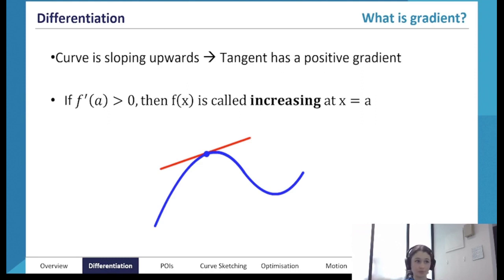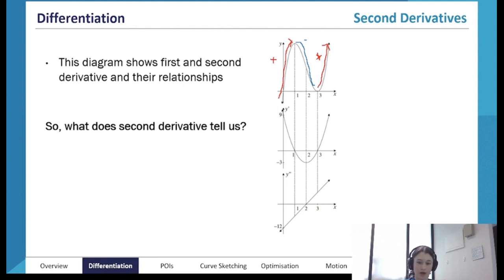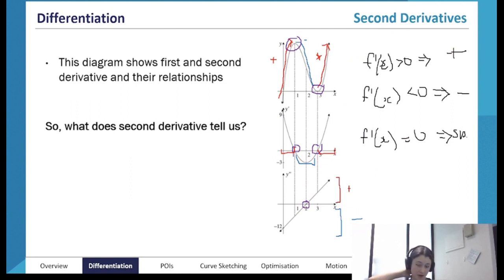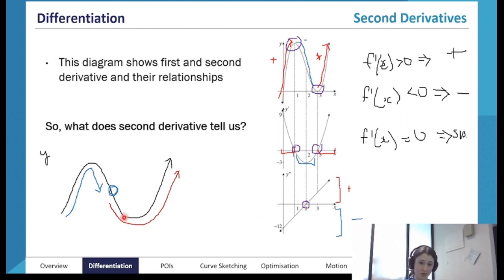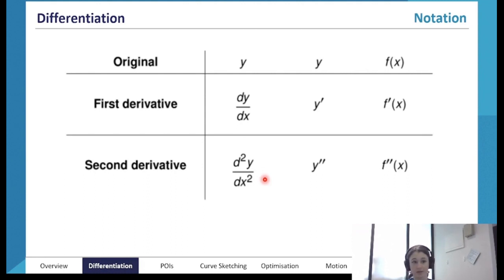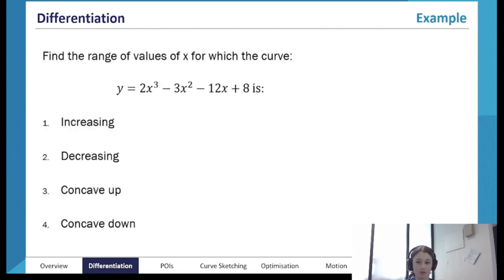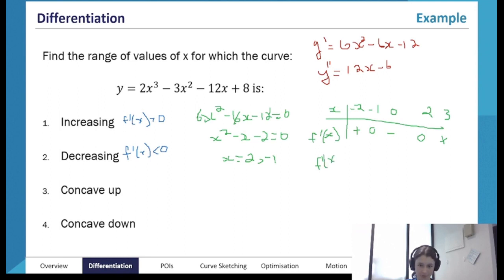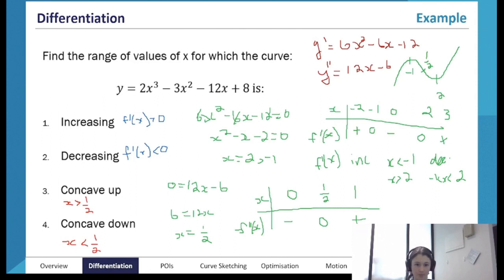Overview of Differentiation | QCE Methods 3&4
An expert summary on Differentiation for QCE Methods 3&4. Covers everything you need to know to ace your exams!